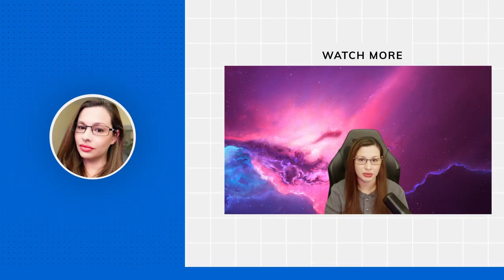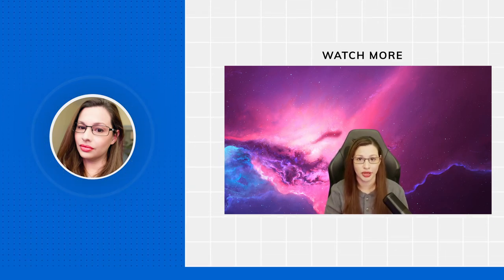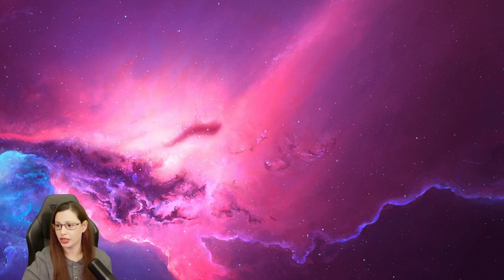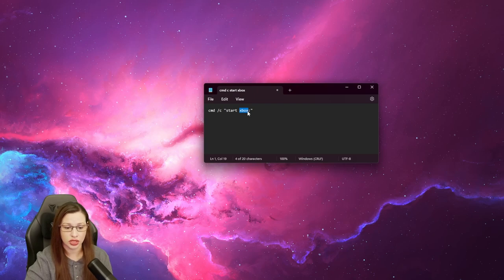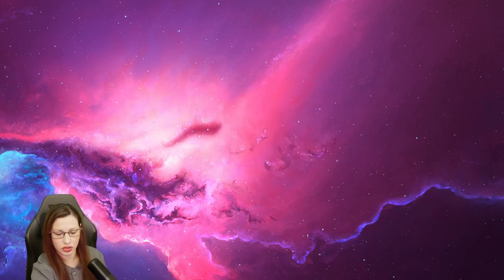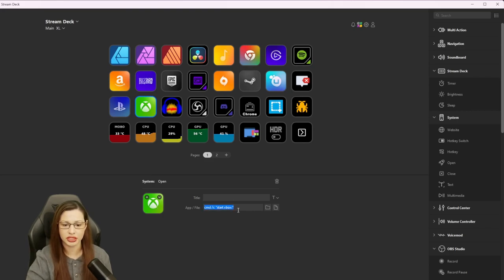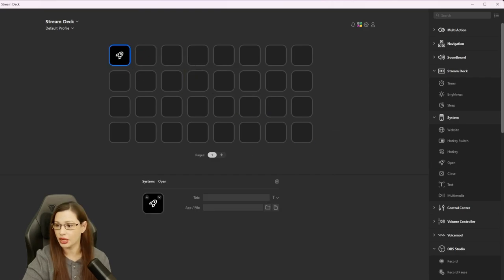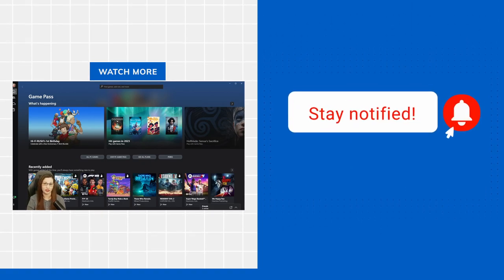(Jan. 2024) Using your Elgato Stream Deck to Launch any Microsoft App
In this video I show a command on how you can launch your MS Apps on the Elgato Stream Deck. In the Stream Deck software you'll go to System/Open/ Drag it to an assigned Stream Deck Button/ Paste this command: cmd /c "start xbox:" and then launch the app on your physical, or mobile  Elgato Stream Deck. For any app cmd /c "start (App Goes Here):" remove those parenthesis for the command like the Xbox format. I hope this helps for those struggling with Microsoft Apps after the system updates.